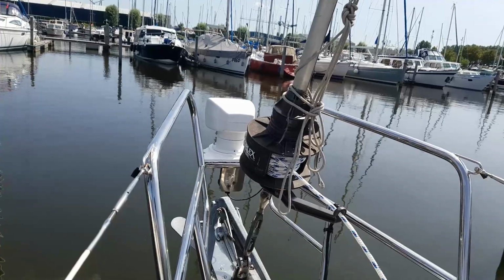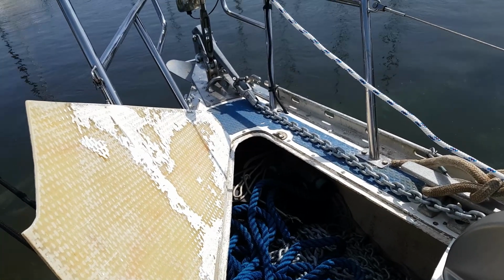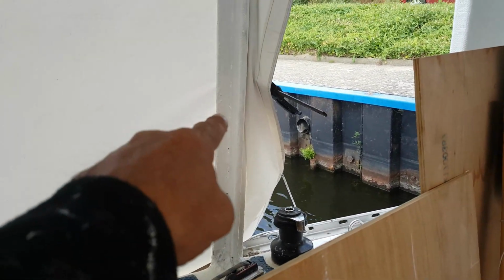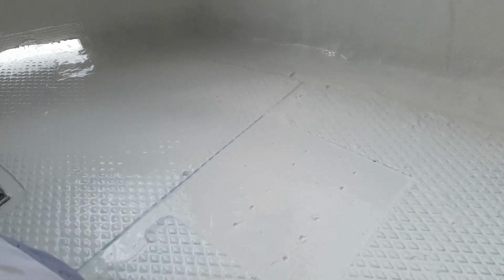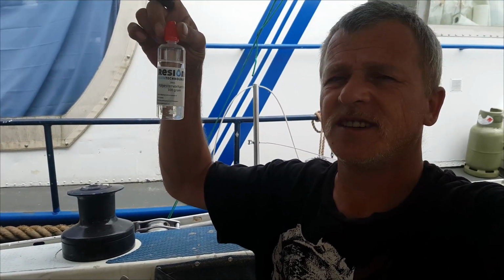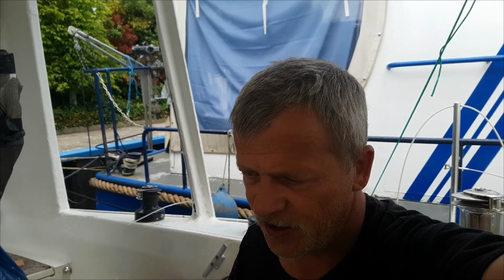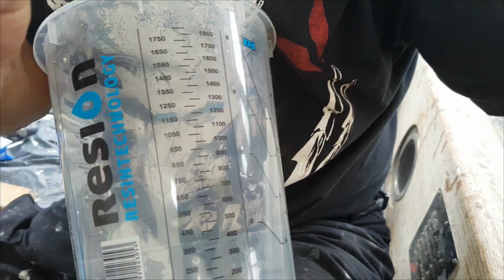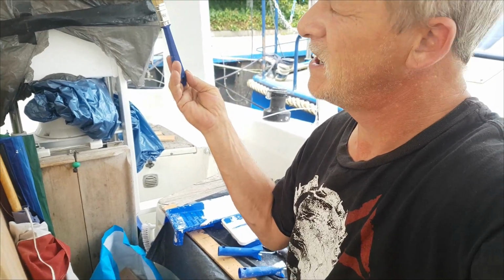Fix the ankerwinch paint the dodger and what to do and not to do with polyester EP 28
Fix the ankerwinch paint the dodger and what to do and not to do  with polyester
Living on a sailboat.
Sailing around the world and everything you can encounter without cutting ...
Everything we film we share with you also the bad things but hope more for the good things.
If you want to help us
Thank you all very much